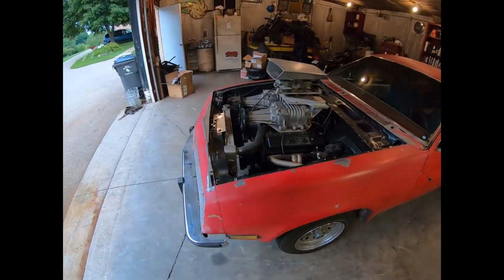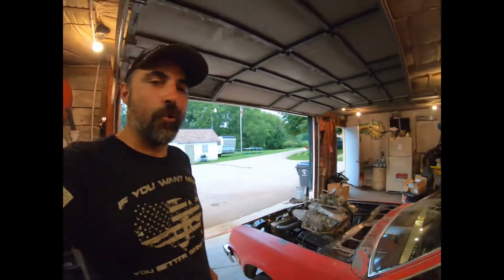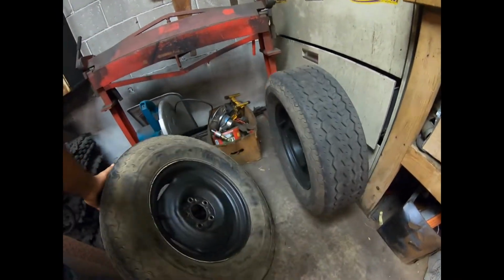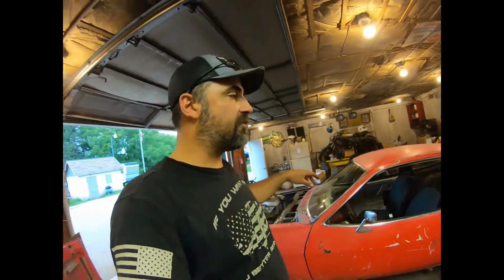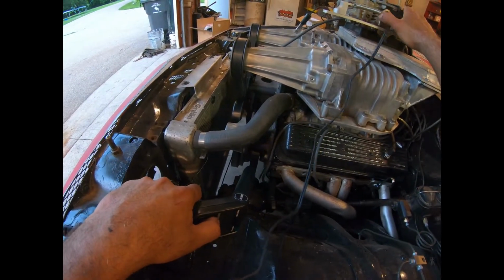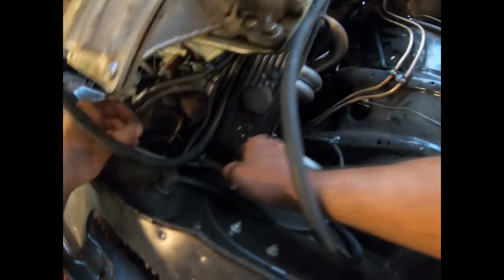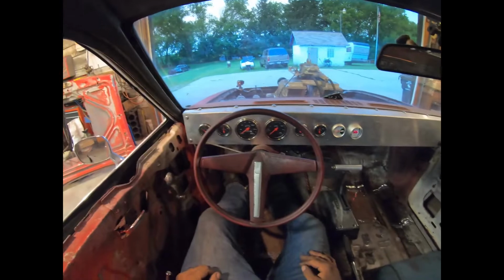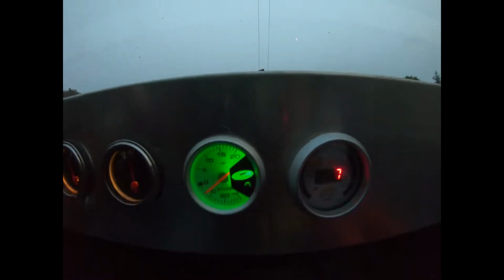10 LBS Boost From The Twin Eaton 90's! Needs More Fuel...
The Twin Eaton Sunbird Returns! Many changes were made in the last few months and slowly but surely she's getting there.  Definitely gonna need a larger fuel system before attempting any more big burnouts.  Cage in the future, programmable 6AL box sitting here ready to go in, and a few other safety issues to resolve in this old rot box.  In this episode we take another cruise around the block, do a lot of catching up, and do a little burnout just to see how much boost she makes.